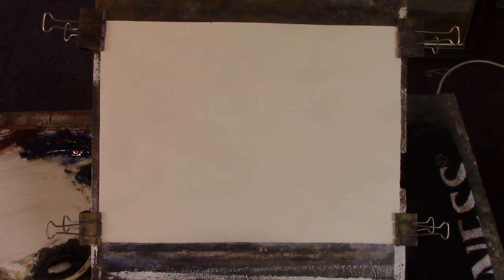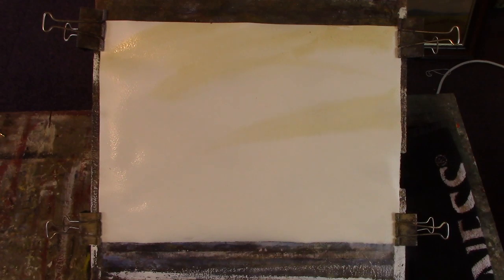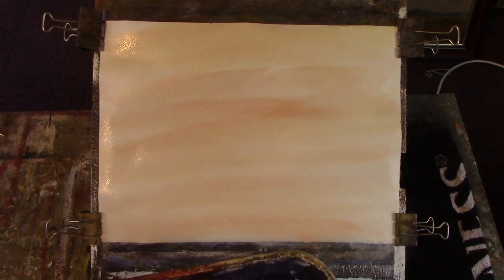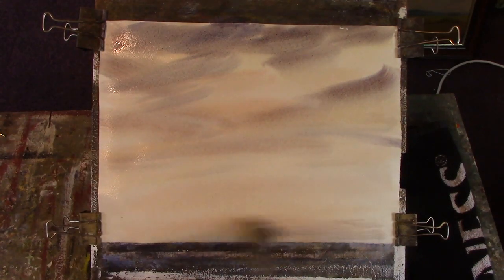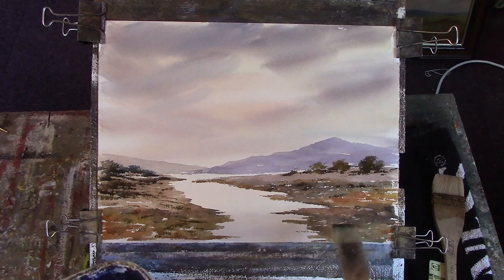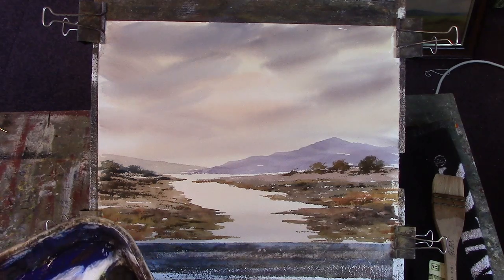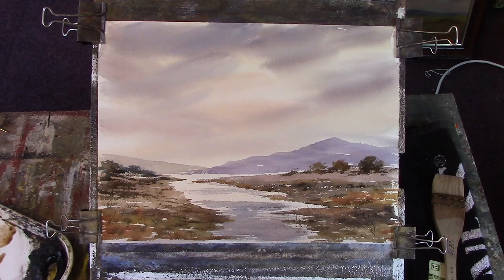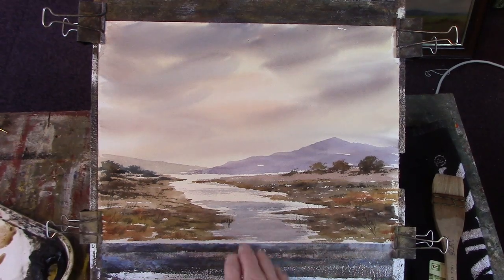Highland lake. Watercolour.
Improvising with the hakes. Apologies, I didn't quite finish this one as I had to take a phone call. you didn't miss much. I made a revision to the base of the RH side mountain. You can see this on my Fb page.